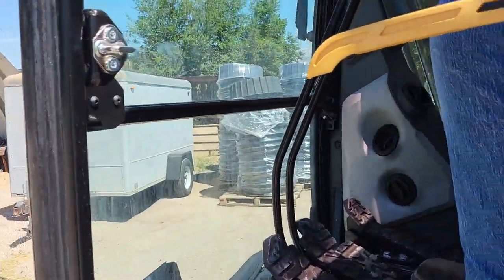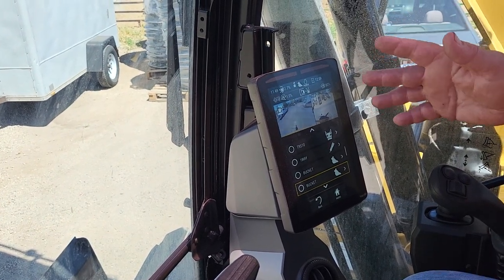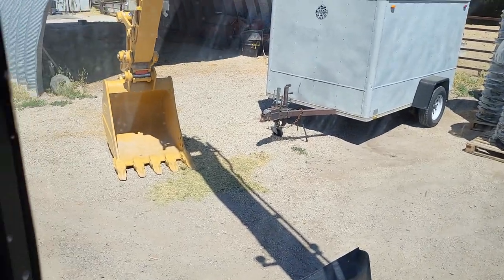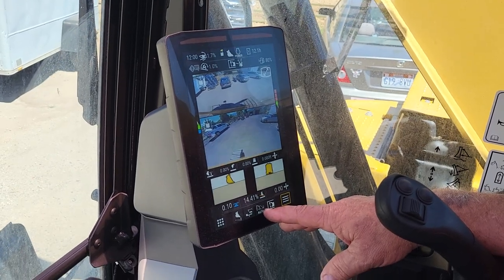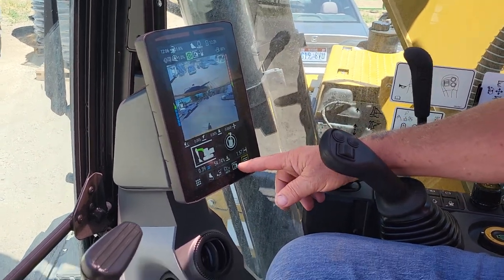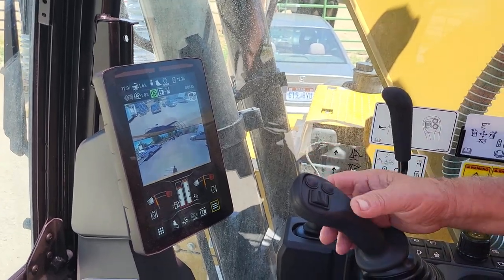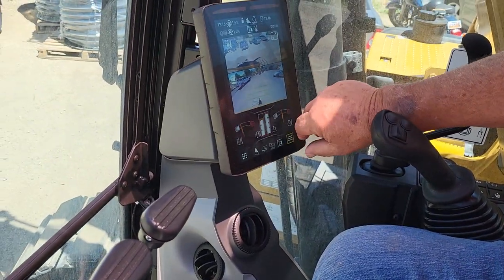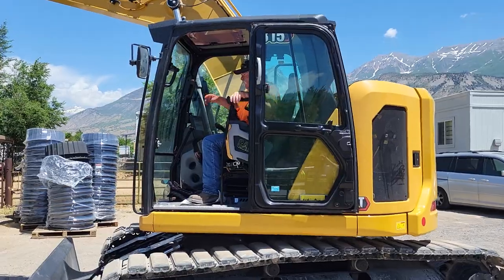NEW EXCAVATOR CONTROLS!!!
find out how to use the new cat set up